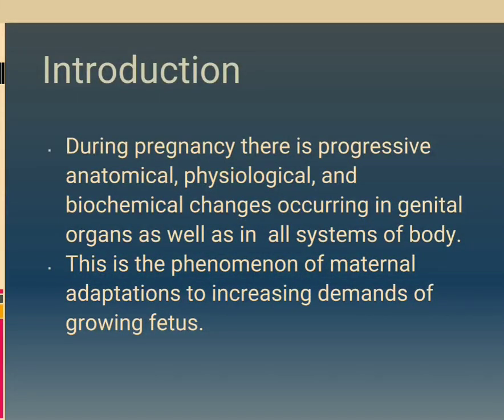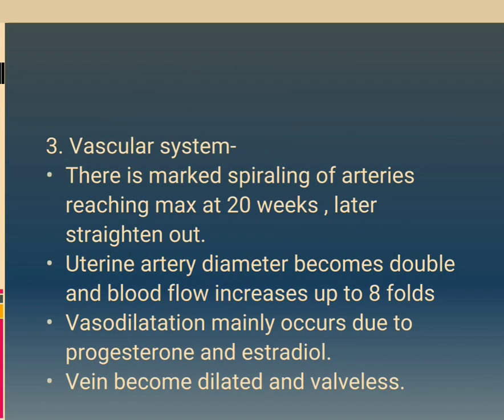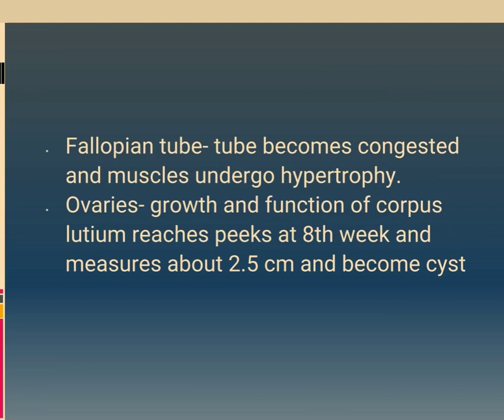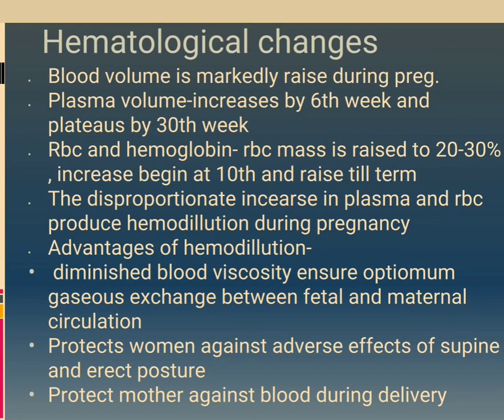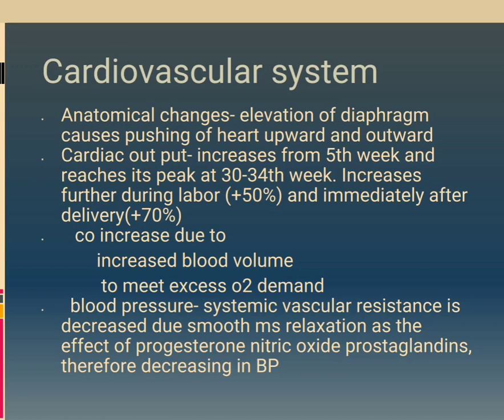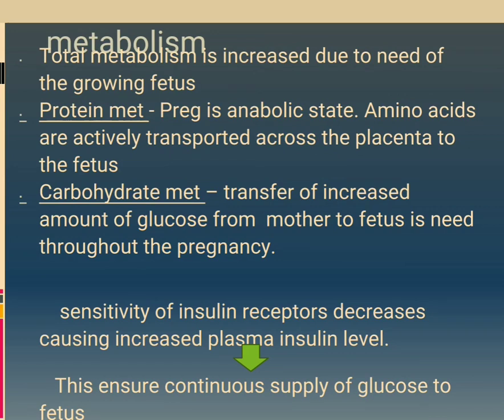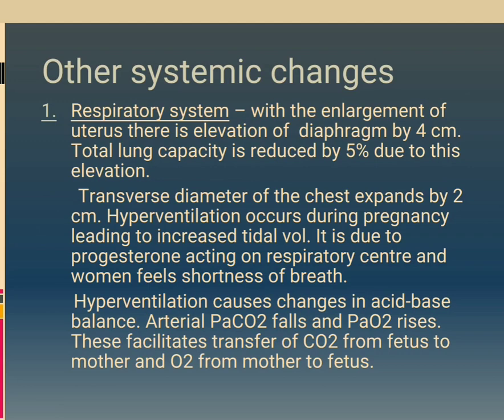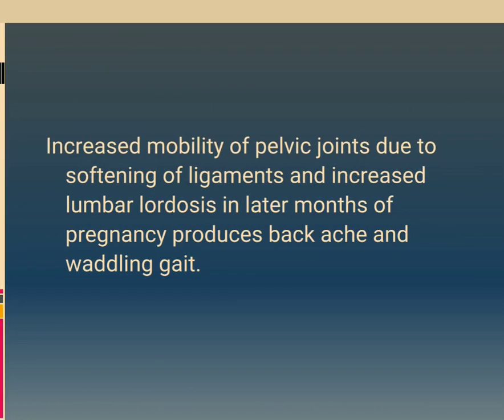Physiology of Pregnancy. Power point presentation.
Physiology of pregnancy,
Full description of all physiological changes in pregnancy

physiotherapy, physical therapy, bpt, Bpt student life